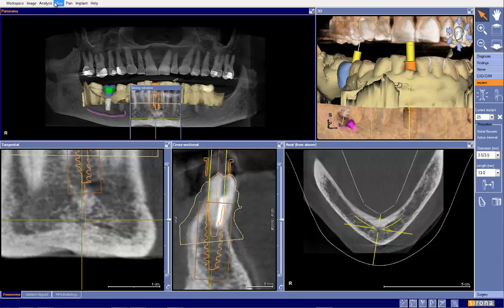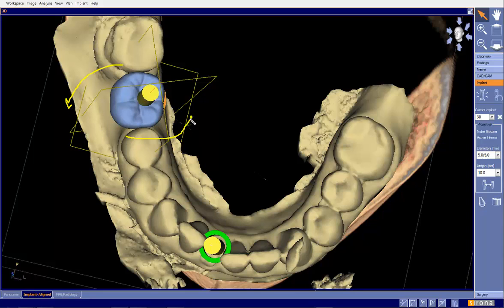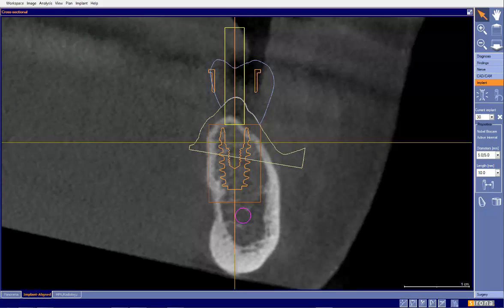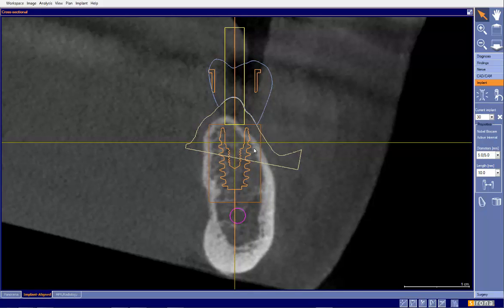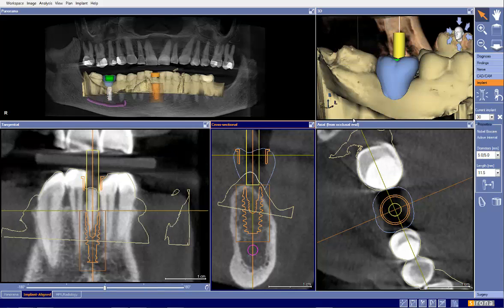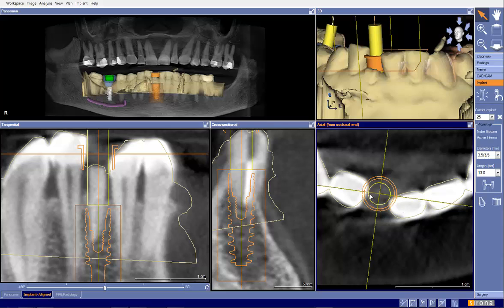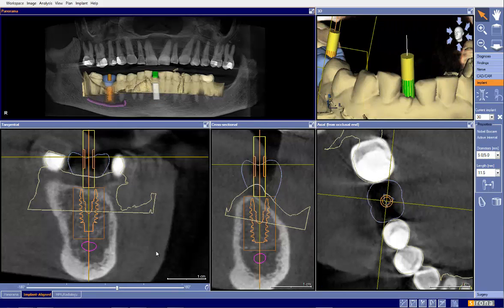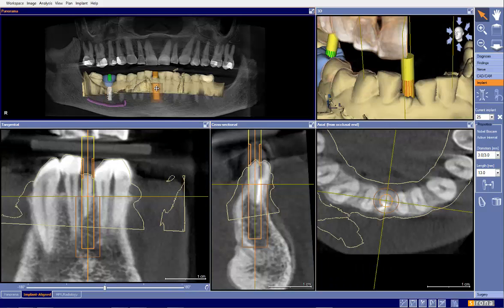stump immediate 25 healed 30